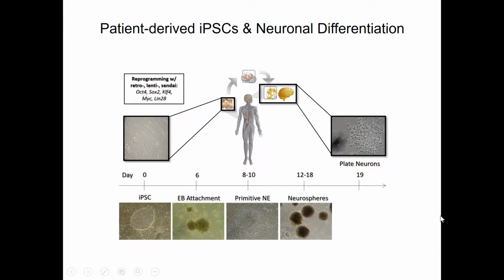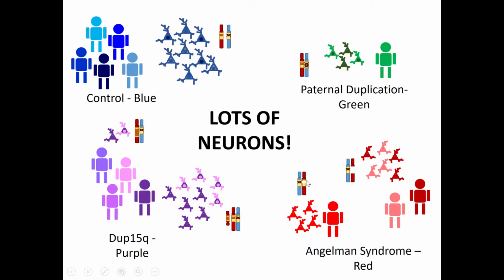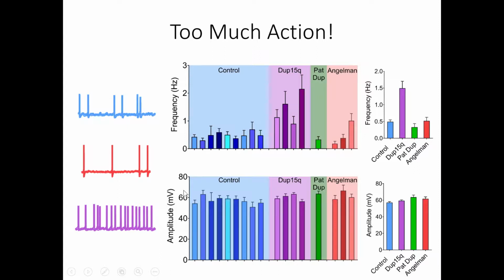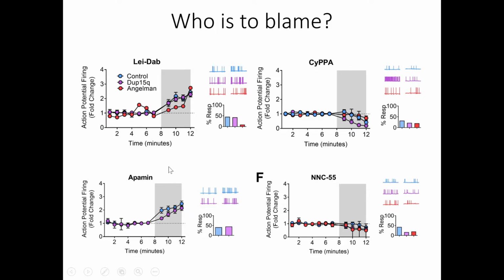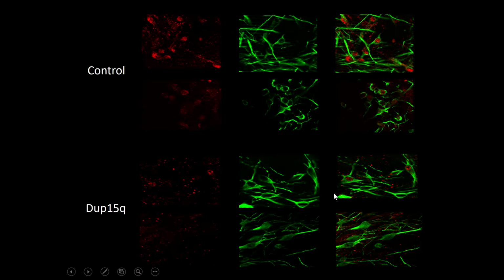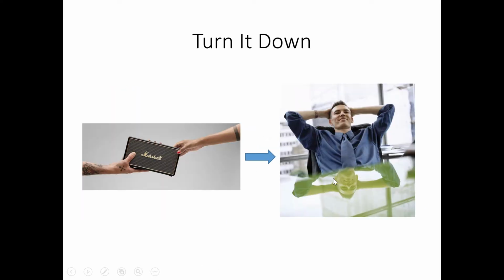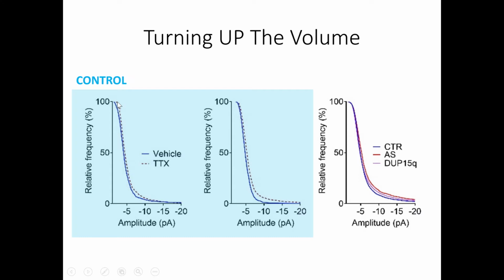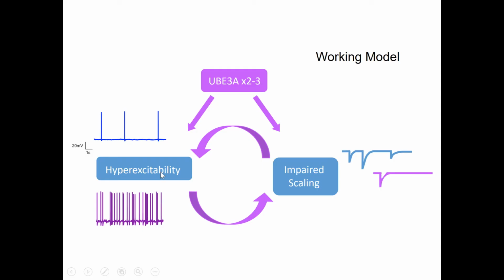24 Hyperexcitability in stem cell derived neurons from Dup15q